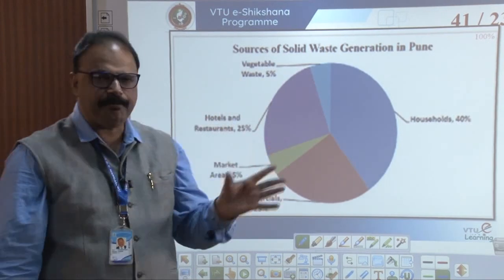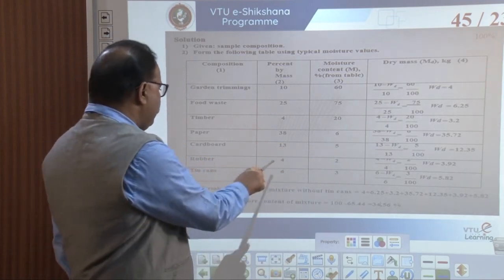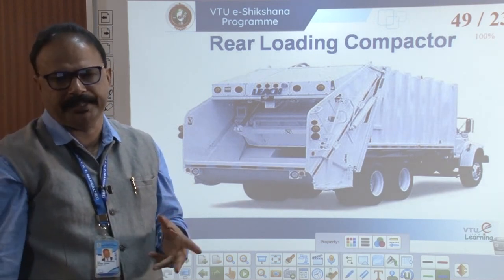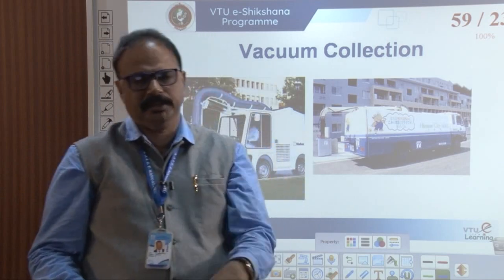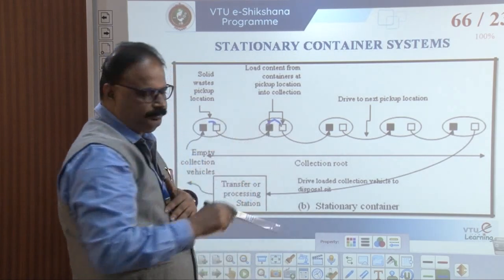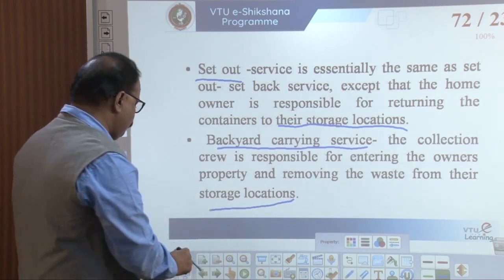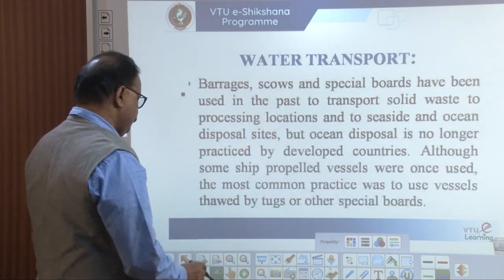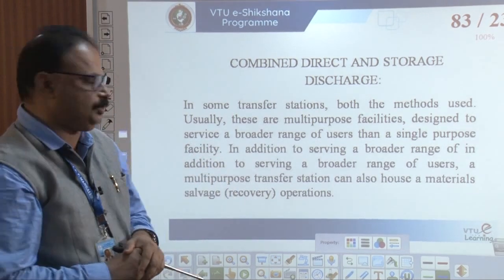Module 1 - Lecture 2